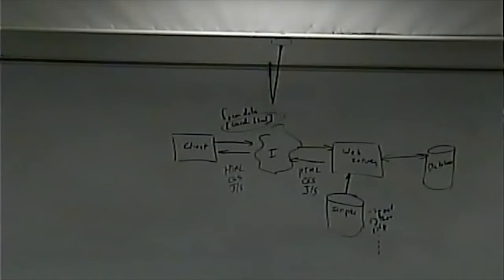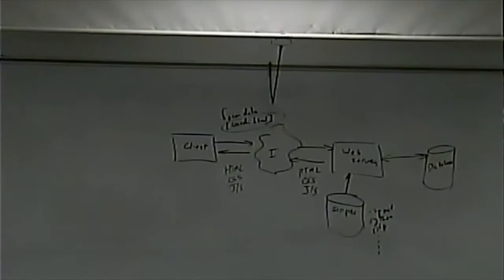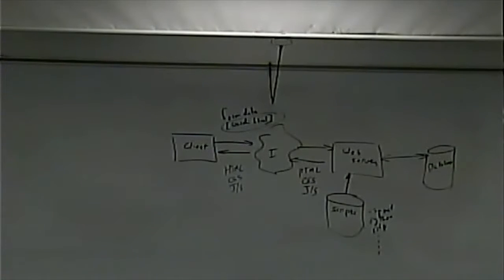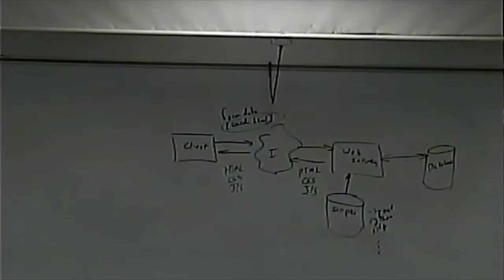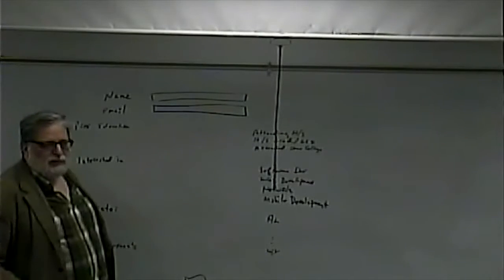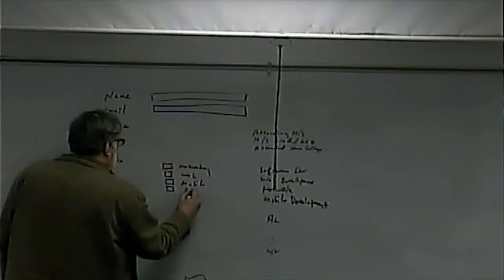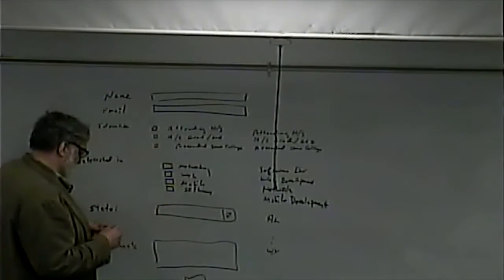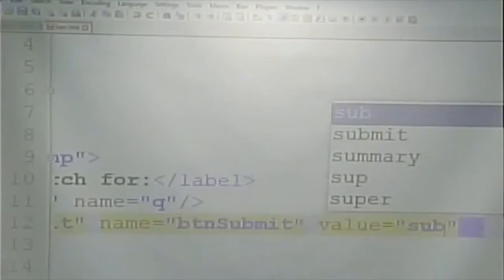CISS216 - Web Development - Spring 2018 - Week 12, Lecture 1 -April 10, 2018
Overview of Server Side Scripting, Forms